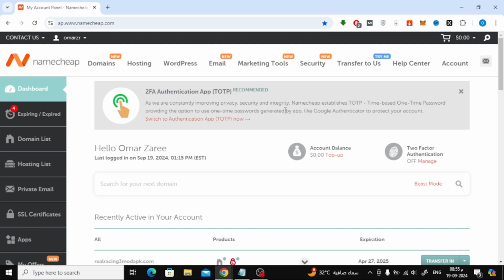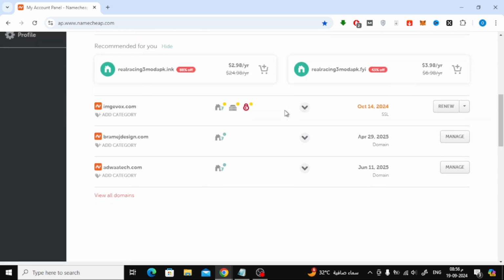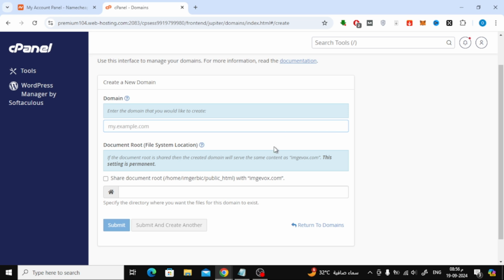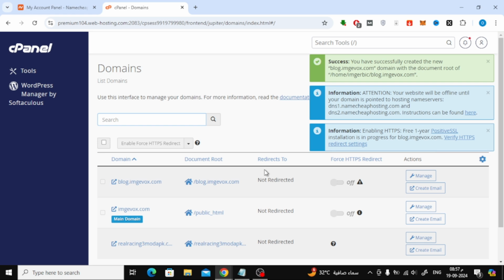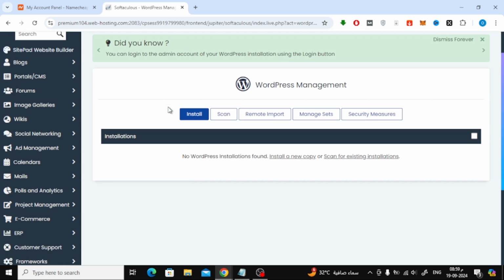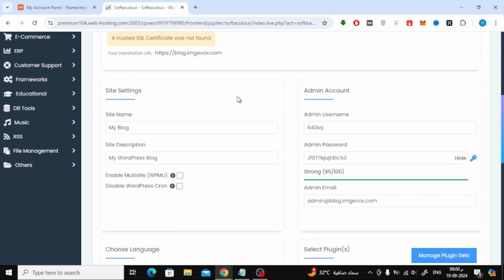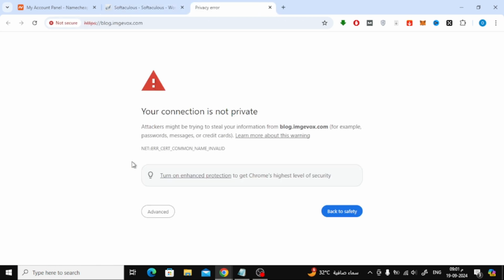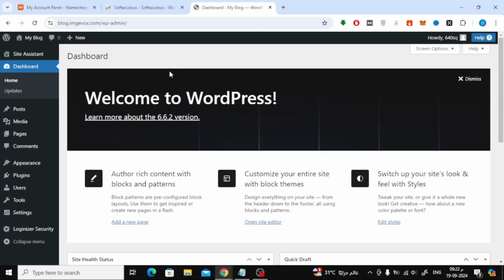How To Create Subdomain And Install Wordpress in Namecheap | Step-by-Step Tutorial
In this video, I’ll guide you through the process of creating a subdomain and installing WordPress on Namecheap. Whether you’re setting up a new blog, eCommerce store, or a separate section for your website, this step-by-step tutorial will help you get your subdomain up and running with WordPress in no time. Perfect for beginners and web developers alike!